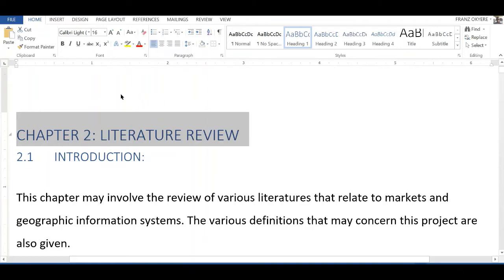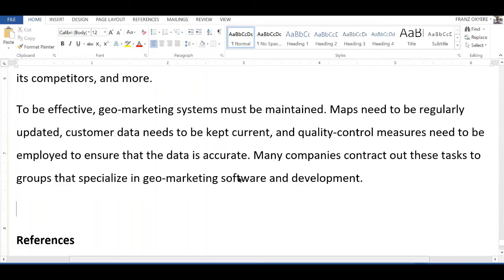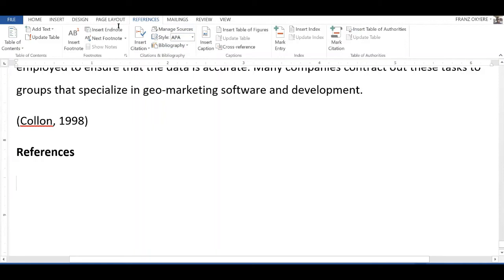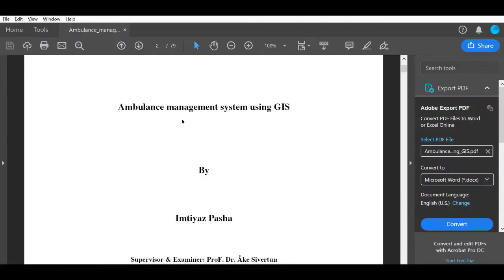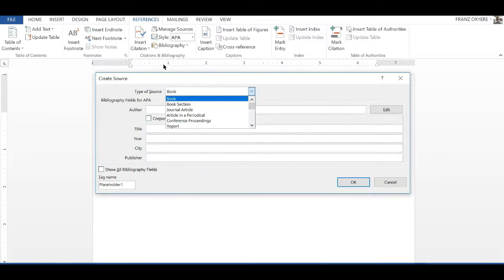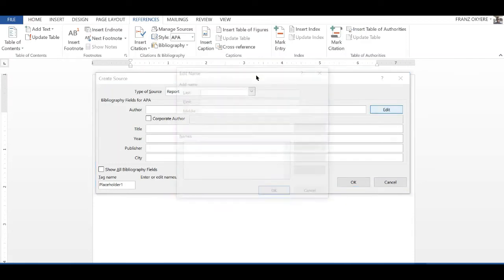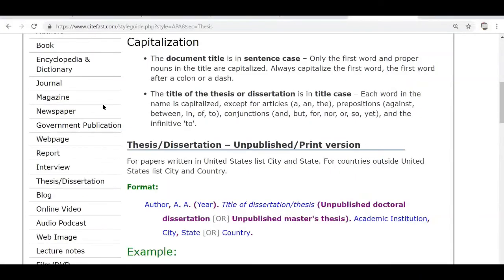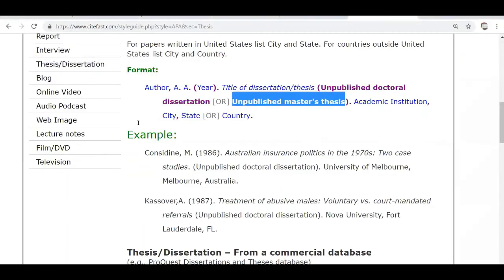Using MS Word to create academic references - Thesis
This video explains how Microsoft Word could be utilized in creating references in research paper. Most students or beginners underestimate how tedious referencing can be if software is not used. To avoid the stress, learn how to use the tools available.  This tutorial is for my project students and others.

One of the tools used in MS Word is the references menu , which allows us to create citations and bibliography. This menus allows the user to create and manage sources used in a writeup.

The APA referencing guide is used in this tutorial.

Assuming we need to reference a master's thesis in our paper, we need to refer to how APA style arranges the author, year, university, city and country.